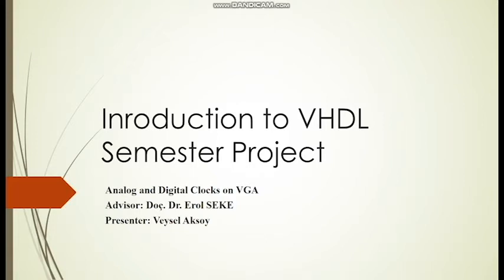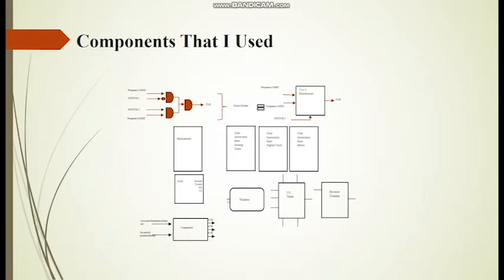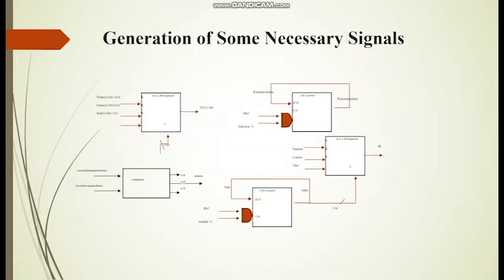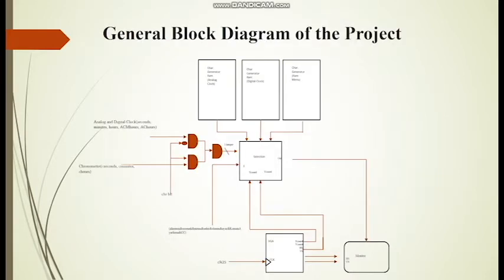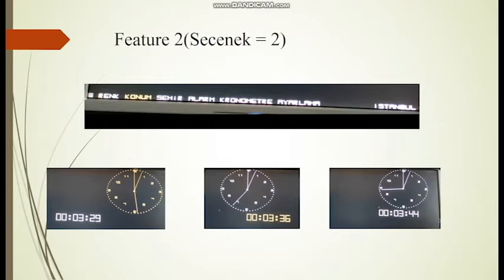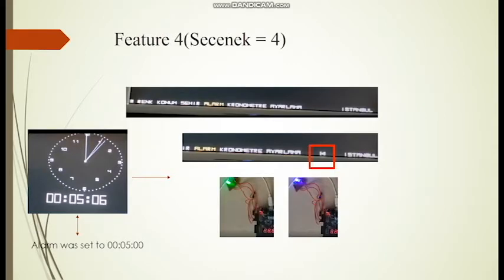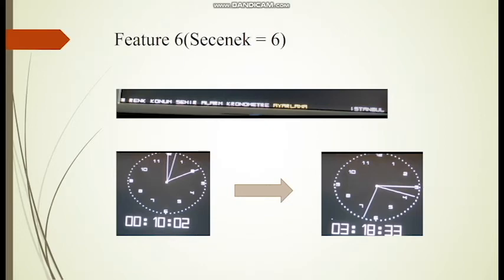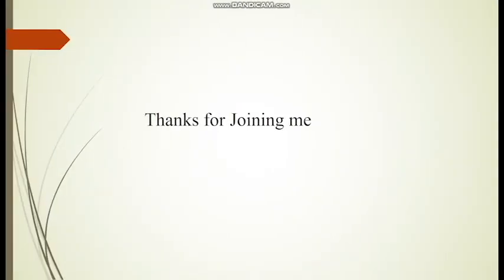Analog and Digital Clocks on VGA, VHDL Project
In this project, an analog and digital clock will be shown on VGA screen and they will have some features like stopwatch and alarm. They will be adjustable and they can be able to be float on the screen in order to take bonus points. There will be multiple clocks that are independent each other on the screen.

Features:
To clarify the operation of the project, when the project is on the main screen, you will see only menu icon, location information and two clocks. If you click on to the menu icon, you will open selections. There are 6 main selections and they have different task.
The First one is Renk selection and if you click on the button 5 in this selection point, you will change the colors of the clocks from white to Green and then Red for each click. If you click button 1, then you will go to the selection 2 which is called Sehir.
The second one is Konum selection. If you click on the button 5, you will be able to change the analog clock location on the screen. If you click on the button 5 one more, then you will be able to change digital clock. If you click on the button 5, then you will change both of them simultaneously. If you click button 2, you will go back to the selection 1(Renk) operation. Otherwise, if you click button 1, you will go to the selection 3 which is called Sehir.
By using Sehir selection, you can change the city location. There are 3 main locations that are Istanbul, London and Ohio. Between Istanbul and London, there are 3 hours differences and between Istanbul and Ohio, there are 8 hours differences and between London and Ohio, there are 5 hours differences. In each location, clocks’ time are changed. If you click button 2, you will go back to the selection 2(Konum) operation. Otherwise, if you click button 1, you will go to the selection 4 which is called Alarm.
By using Alarm operation, you can set an alarm and there are 2 warning object for this alarm. If the normal time equals to the alarm time, there will be an object at the bottom right side of the VGA screen. It will be between city information and Selection 6(Ayarlama). The other warning object is connected to the basys3 card. I connected a blink circuit to the basys3 and when the alarm is on, it blinks. If you click button 2, you will go back to the selection 3(Sehir) operation. Otherwise, if you click button 1, you will go to the selection 5 which is called Kronometre.
In the Kronometre, you can set an chronometre that counts reversly. At the same time, the normal clock operates and it continues to count the normal time. To set chronometre, you have to push one time button 5. After pushing button 5, you will see the yellow 4 digits on the screen. If you want to increase seconds, you have to push button 1 and button 3(up). If you want to increase minutes, you have to push both button 2 and button 3. If you want to decrease seconds, you have to push button 1 and button 4(down) simultaneously. If you want to decrease minutes, you have to push button 2 and button 4(down). After setting the chronometre, push the button5 to start it. If the chronometre finishes its reverse counting, push button 5 to exit this feature. If you click button 2, you will go back to the selection 4(Alarm) operation. Otherwise, if you click button 1, you will go to the selection 6 which is called Ayarlama.
In the Ayarlama selection, you can set the clock. First, you have to use button 5 and then each clicks change from seconds to hours and last one represents quit. If you click button 2, you will go back to the selection 5(Kronometre) operation. Otherwise, if you click button 1, you will go to the selection 0 which is called Menu Icon.
In the Menu Icon, you can close menu, if you push the button 5. If you push button 1, then you go to the selection 1(Renk).